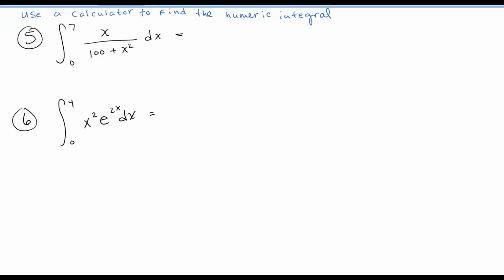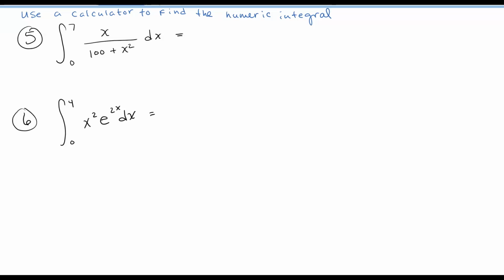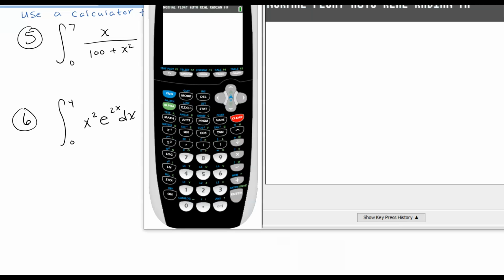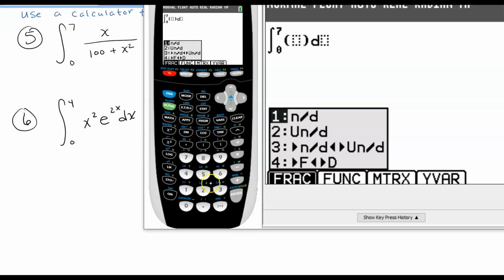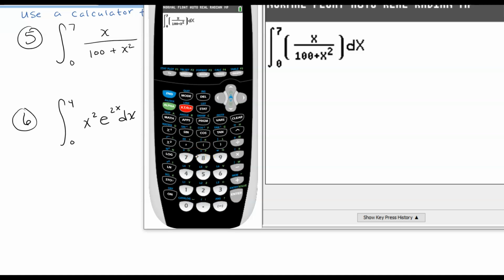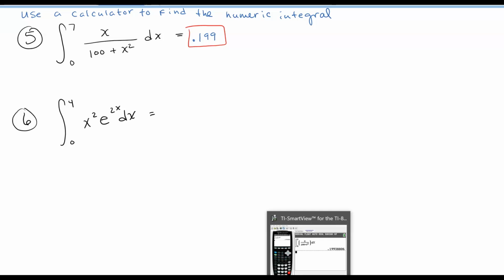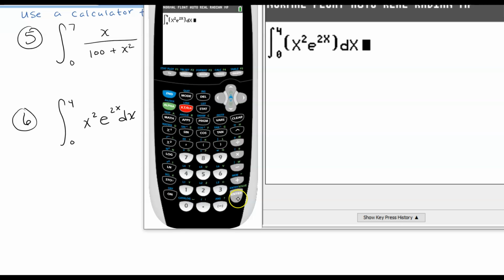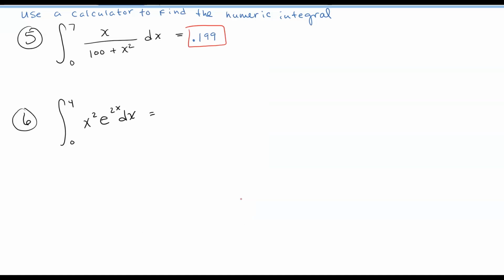Find a Numeric Integral on the Calculator